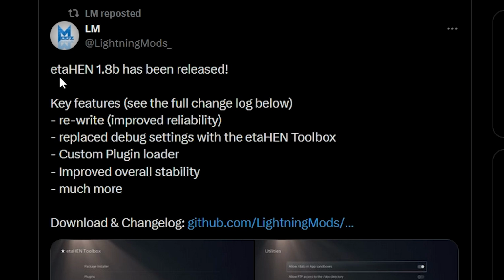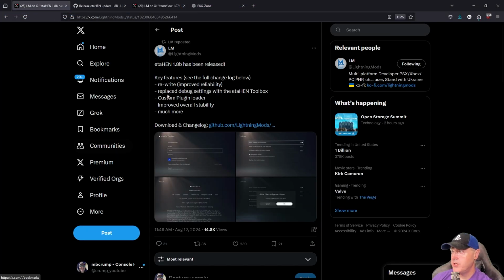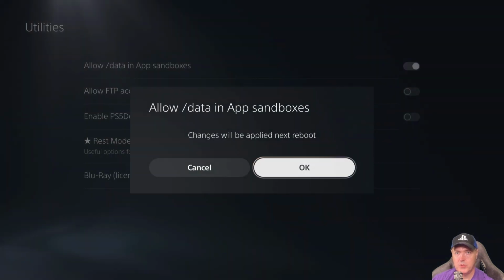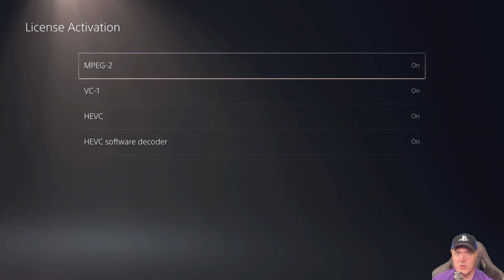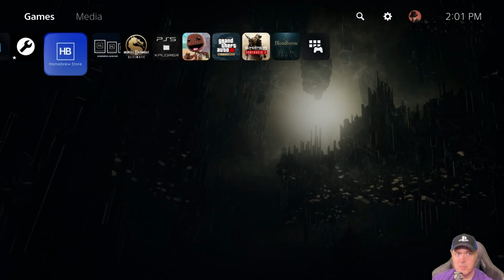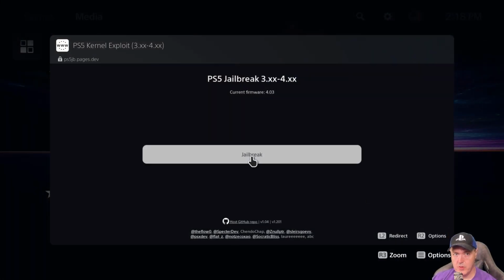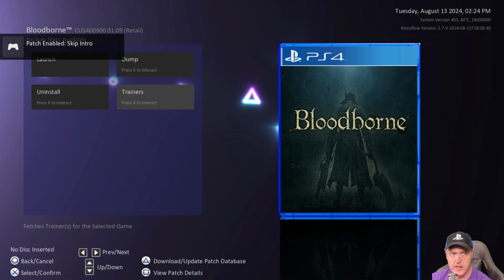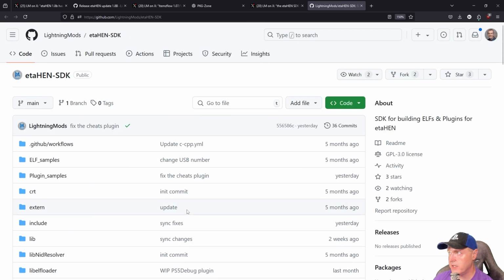New etaHEN 1.8b and Itemzflow 1.07 released! What's New?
(25) LM on X: "etaHEN 1.8b has been released! Key features (see the full change log below) - re-write (improved reliability) - replaced debug settings with the etaHEN Toolbox - Custom Plugin loader - Improved overall stability - much more Download &amp; Changelog / X

(21) LM on X: "Itemzflow 1.07/1.7 has been released! - (Native PS5 app) Game Dumper v2 (decryption not included) - Itemzflow patches (startup cheats, i.e 60 FPS patches) - Fixed an issue with 100+ games installed - Added etaHEN game playtime to itemZflow - Added DLC Dumping support (both / X

(20) LM on X: "the etaHEN SDK has been released! (with Github actions to auto-build) The following are examples included in this release Example Plugins - utility daemon - Illusion cheats/patches - (Dizz) PS5Debug Example ELFS - http2 - hwinfo - klog_printf - list_files - tcp_echo_server / X